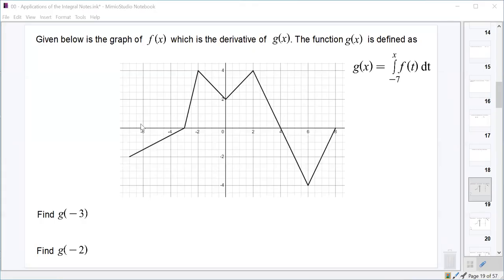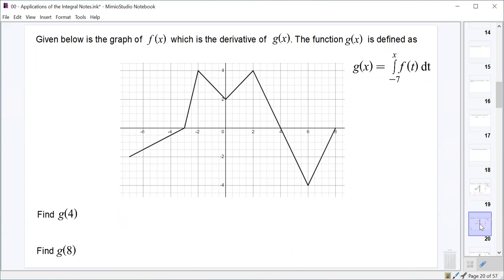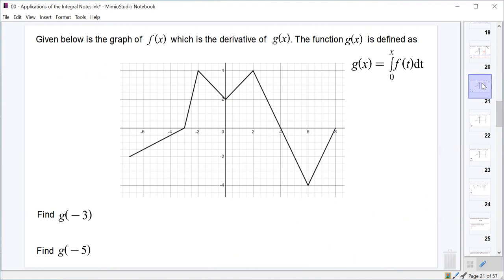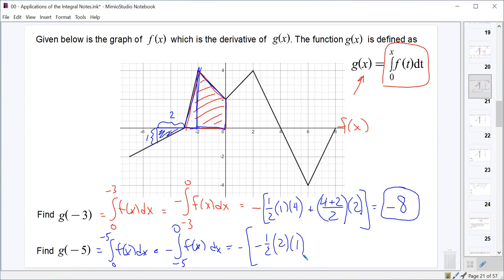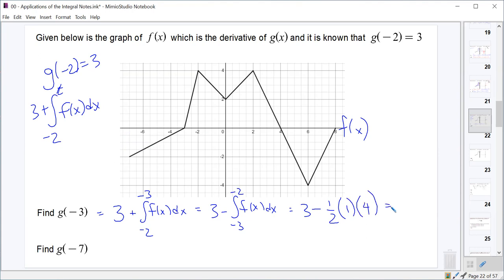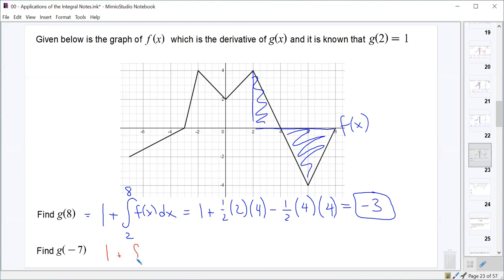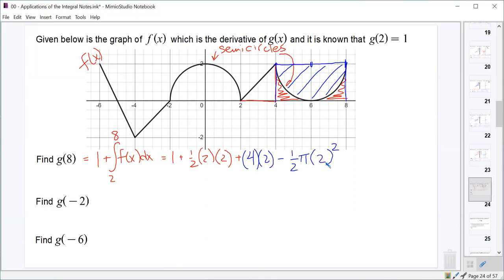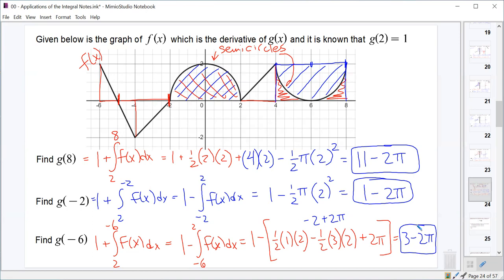Applications of Integration Lecture 3 - Integrals on Piecewise Defined Functions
Problems similar to part a of the Graph FRQs on the AP test. Using geometry to evaluate integrals in the coordinate plane.